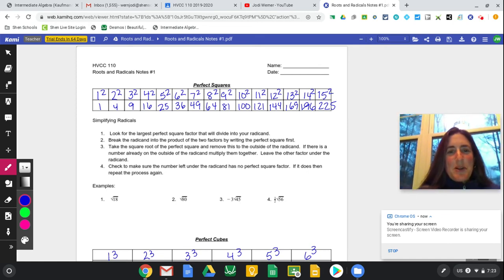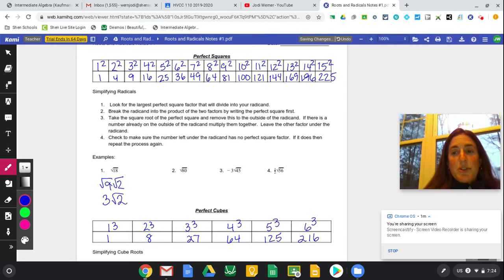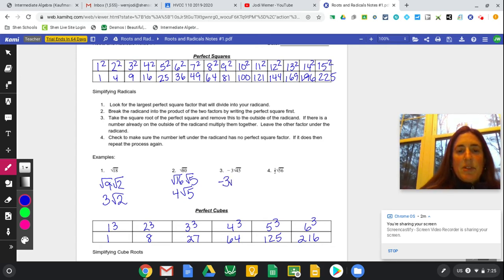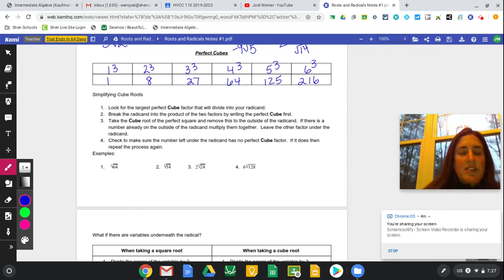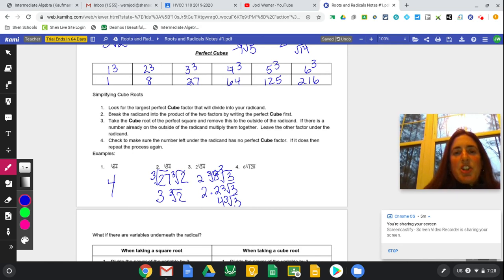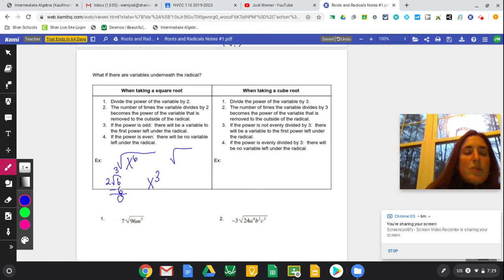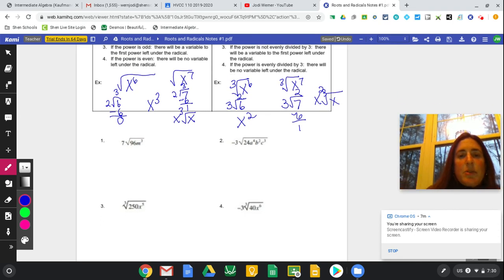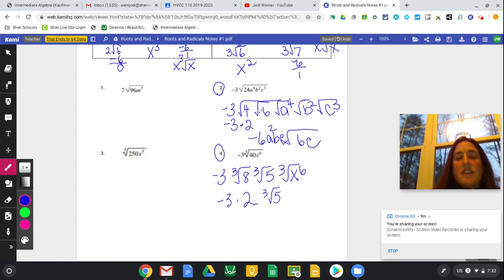HVCC 110: Roots and Radicals Notes #1